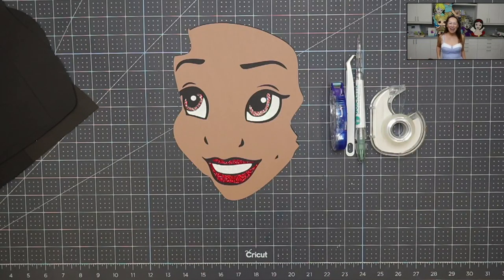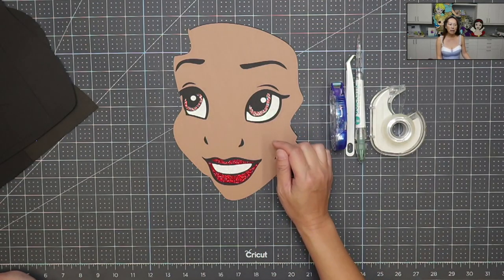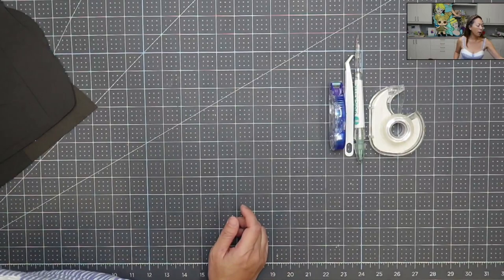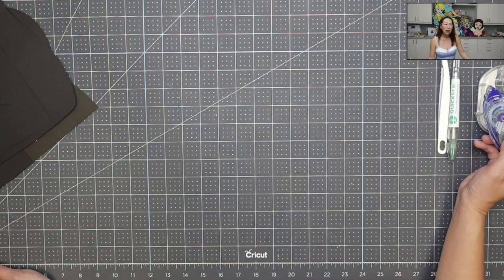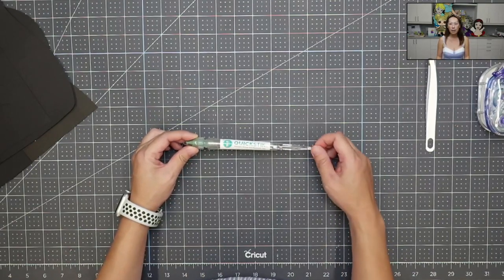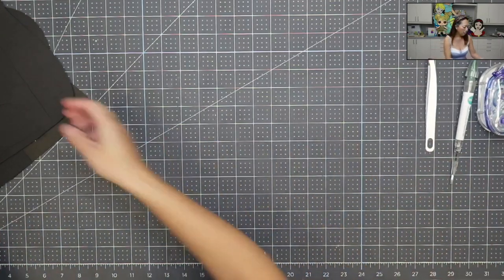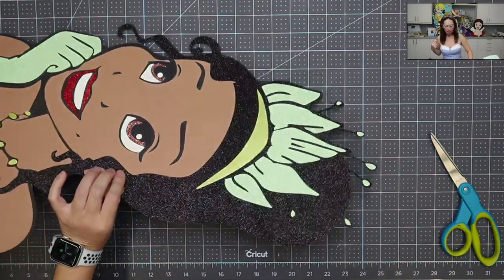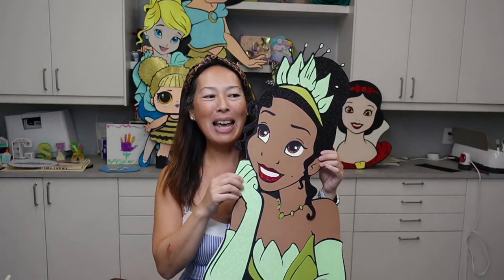DIY Princess Tiana Assembly | Off the Mat Tutorial | Cricut Tutorial | The Useless Crafter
Hello and welcome to a new video from The Useless Crafter! This time I will show you how to assemble this Tiana off the mat party prop.

Cricut Tips | Step-by-step Design Space Tutorials | Crafting Materials Expert | Full Demos To Assemble | Princess and The Frog | Princess Tiana Party